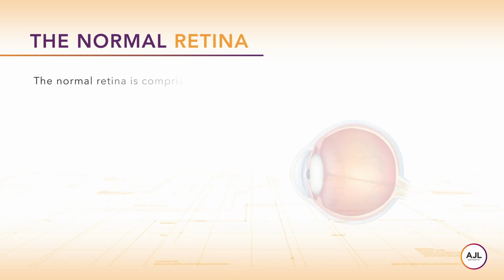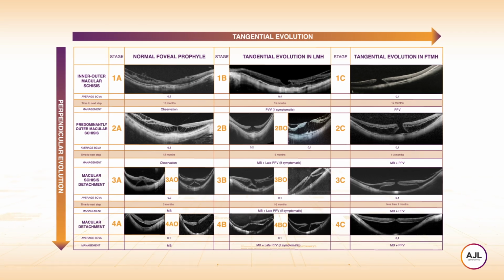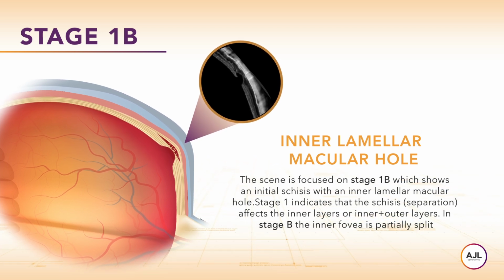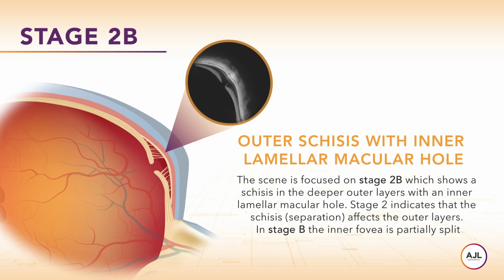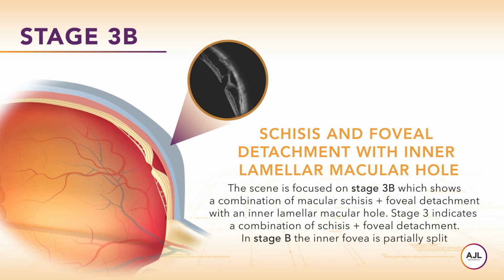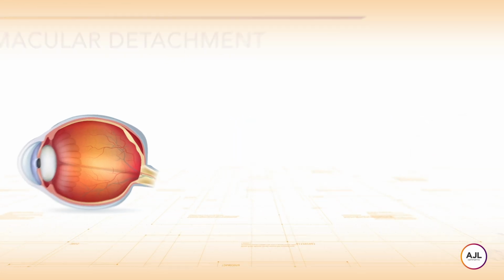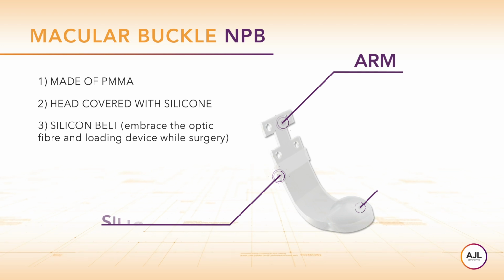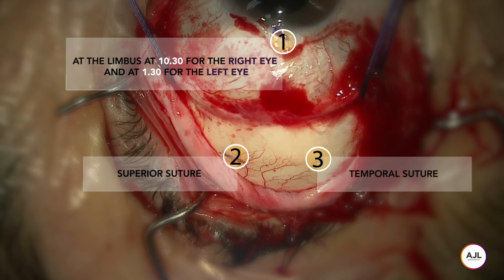Macular buckle video long version complete